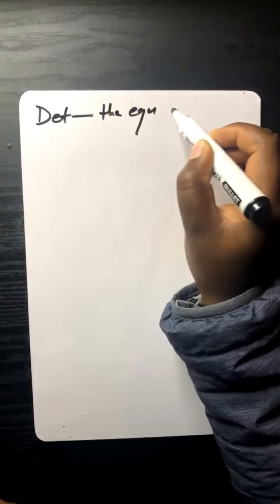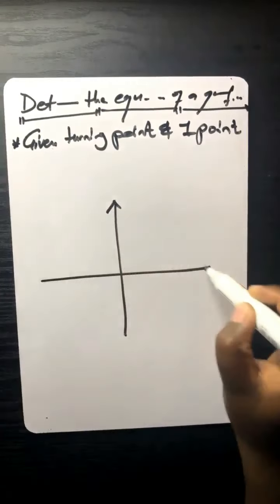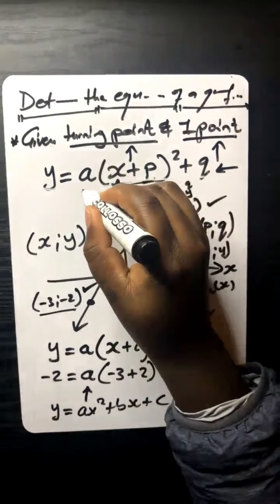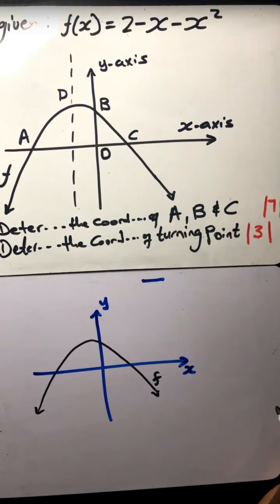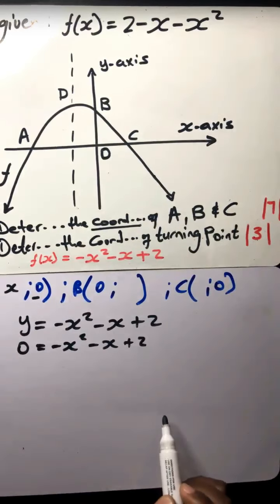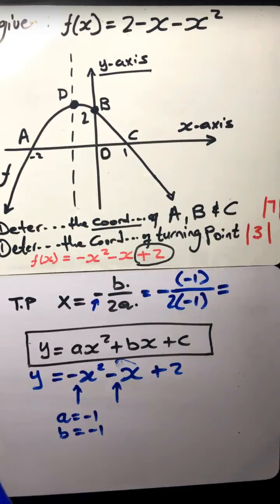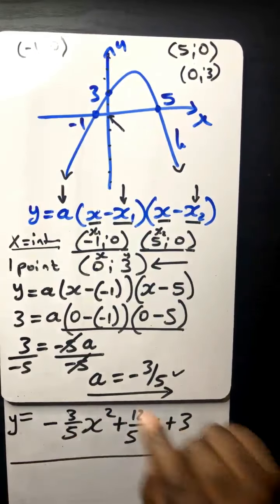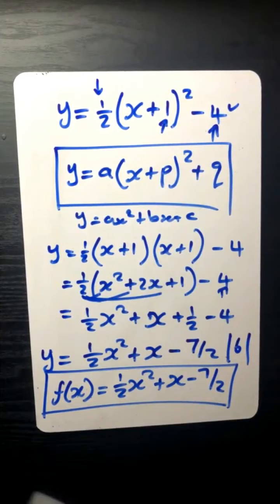Catch 🆙 Part 5️⃣ | Quadratic Functions | All you need to know about parabola